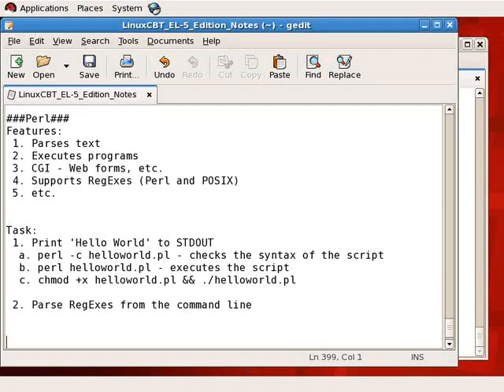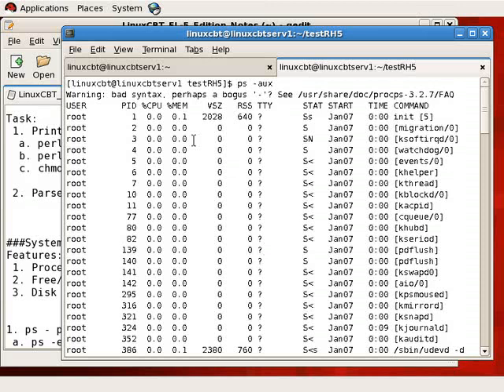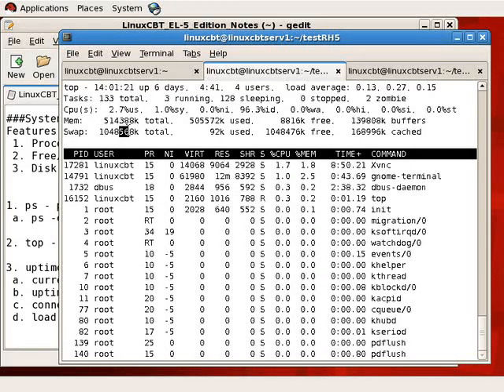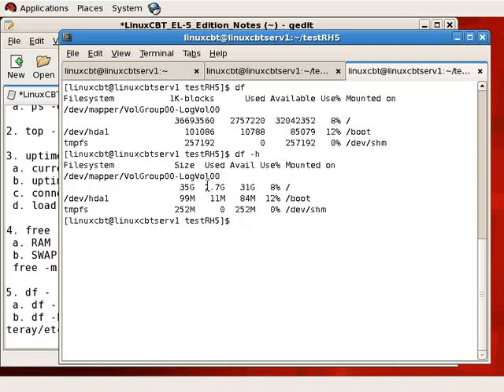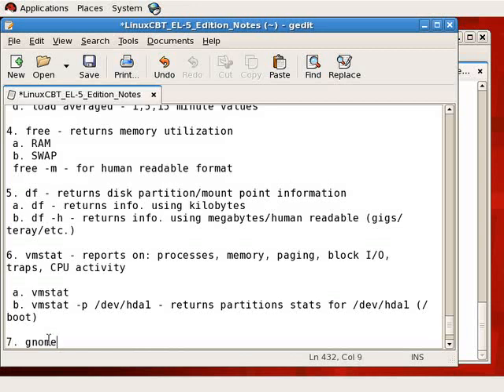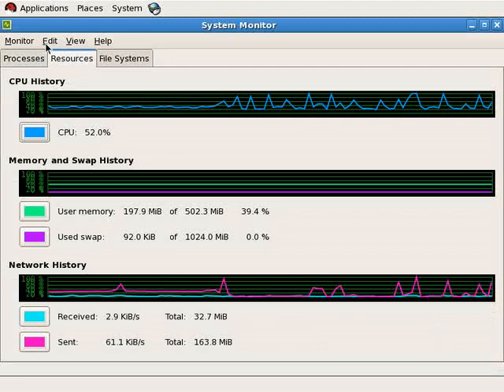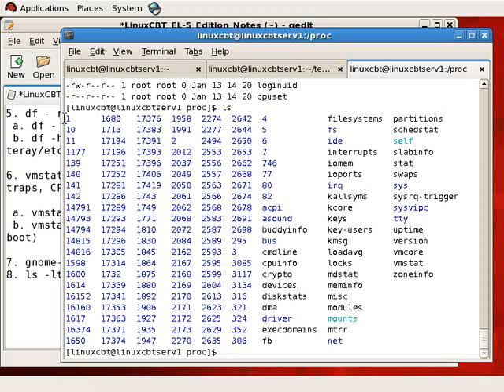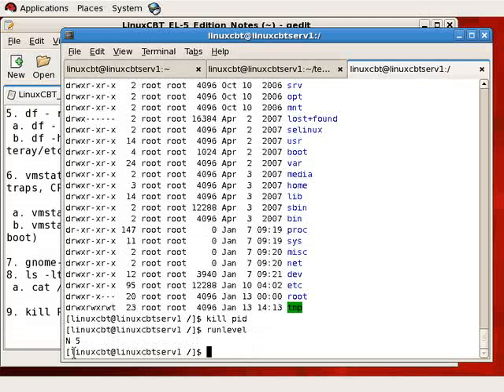021 System Utilites